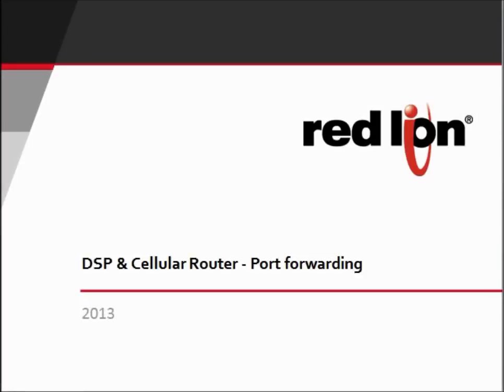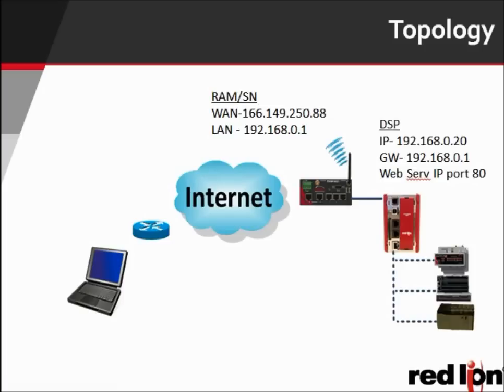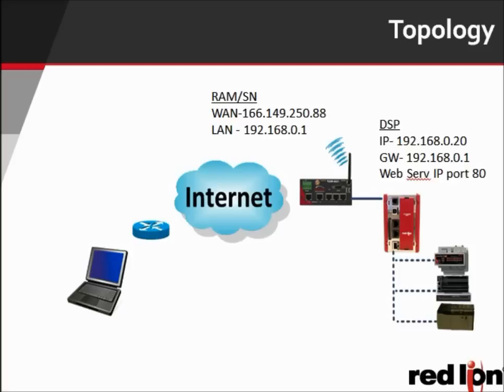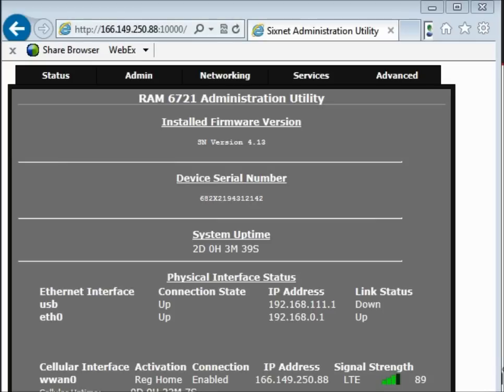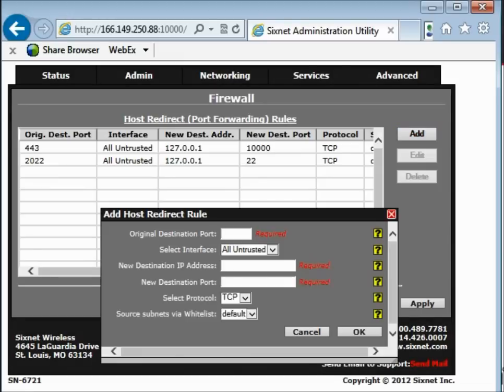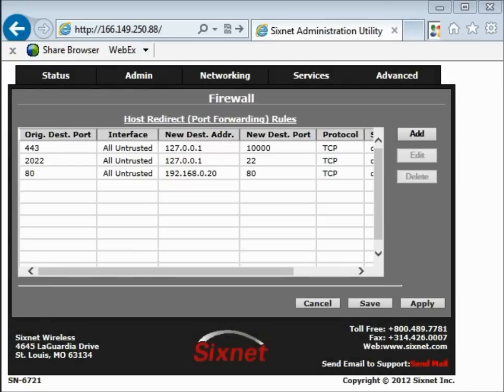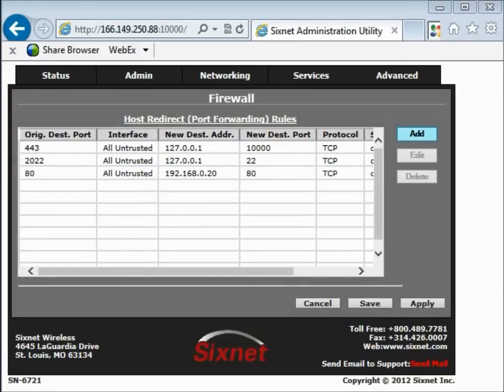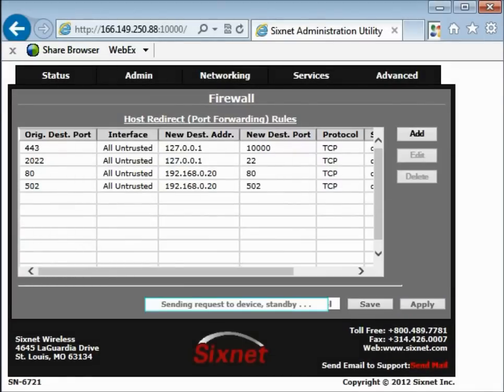Adding Port Forwarding rules to Cellular router